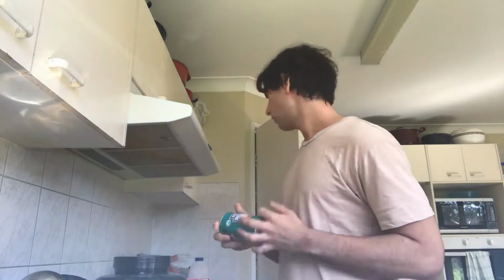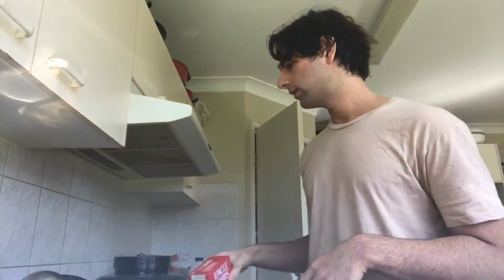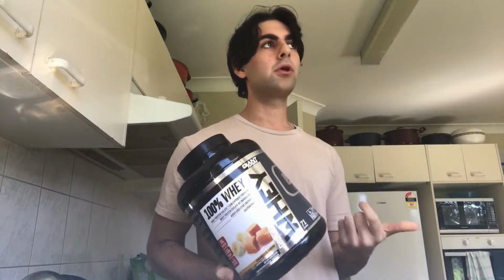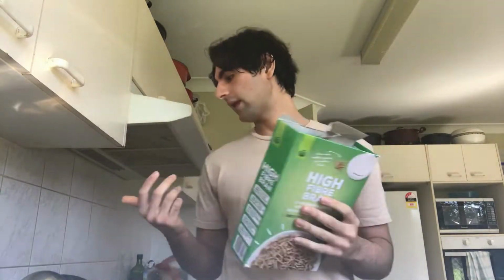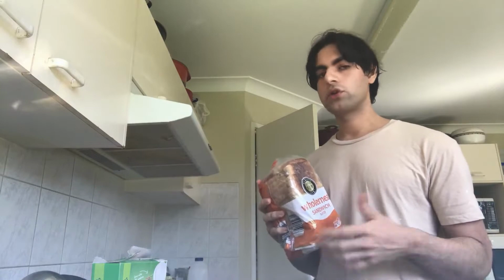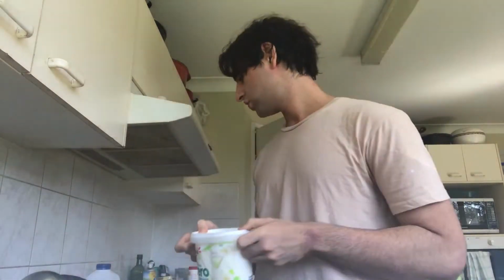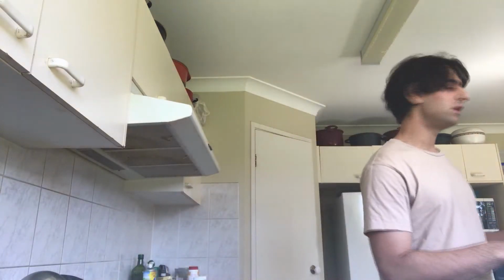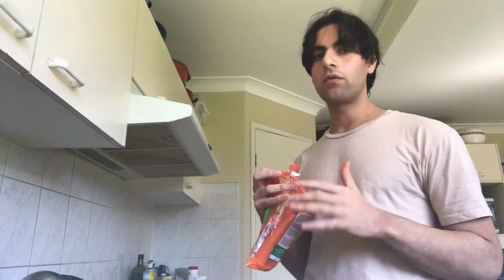CORONAVIRUS GROCERY HAUL DURING PANDEMIC - broke bodybuilding student diet for a week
MY STUDENT DIET DURING PANDEMIC (CORONAVIRUS LOCKDOWN) | HOW TO EAT HEALTHY ON A BUDGET

with coronavirus taking over the world, and ruining alot of people lives. its unfortunate the circumstances, people losing jobs ( i had to quit my retail job due to coronavirus and having weak immune system). I decided to make a video what im eating on a budget, these foods are long lasting and should hopefully last you a long time until this pandemic can be somewhat under control. stay safe everyone during this coronavirus lockdown and god bless you all. Forza italia (from australia)

i put a timestamp on a list of carb sources, protein sources and fat sources for eating healthy and bodybuilding.

instagram is bilalbaddah__